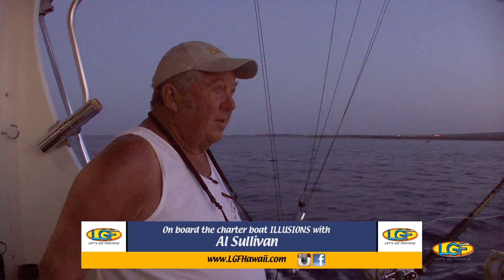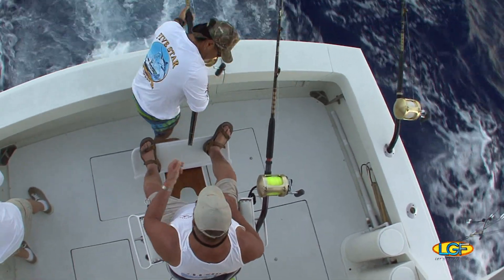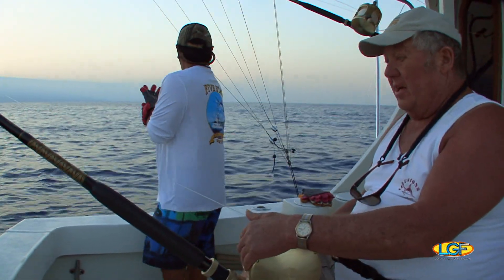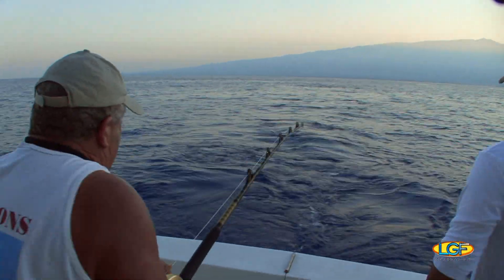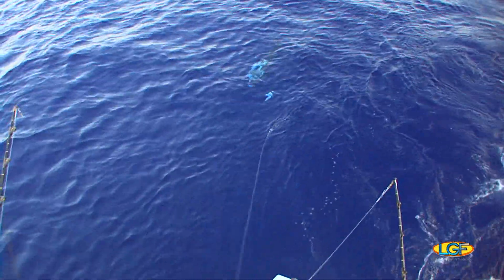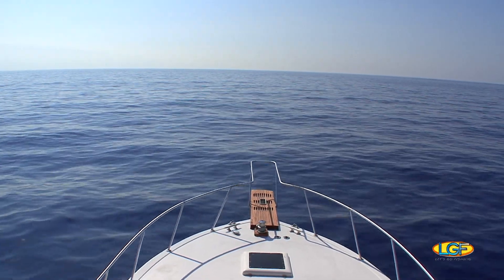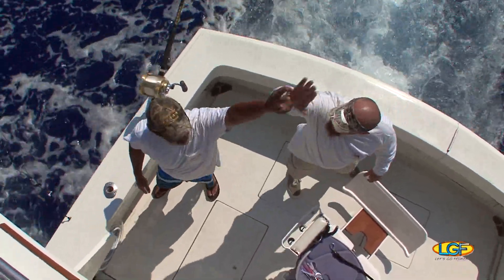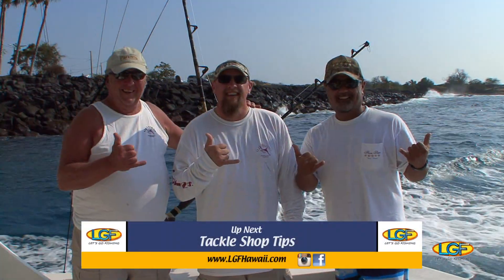LGF 160: Catch And Release Marlin!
FEATURED LOCATION:  Hawai'i Island offshore.
FEATURED SPECIES:  Striped Marlin (Nairagi), Blue Marlin (Kajiki).

It's dawn patrol.  We're taking you blue water trolling off the coast of Kona, Hawaii Island.  The fishing gang is on the charterboat Illusions with LGF Hall of Fame member:  Captain Tim Hicks!

Before the sun can rise we get our first strike!  When the billfish tug of war is over we release a good sized Striped Marlin, known as Nairagi in Hawai'i.

And before our day in the sun is over we take another big strike.  This time the billfish we tag and release is a Blue Marlin, known in Hawai'i as Kajiki.

Hard to beat a day in Hawaii when the water is this calm and the monster fish are biting!

INVITE US!